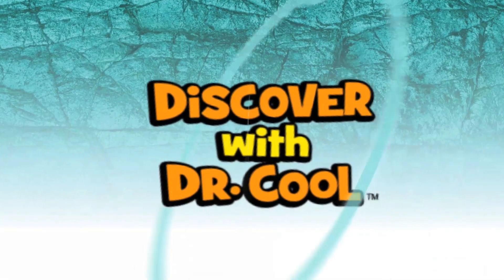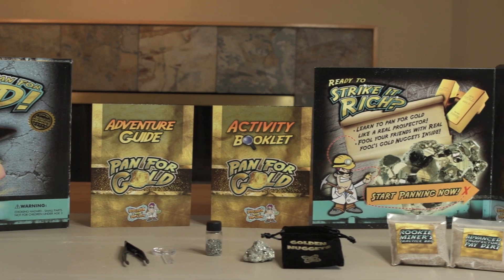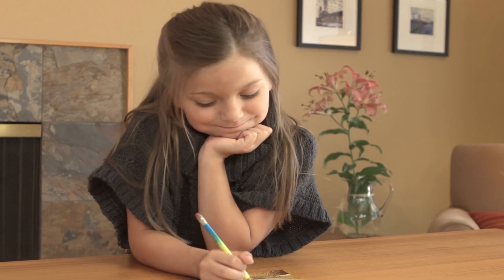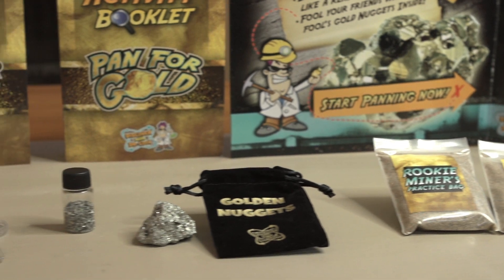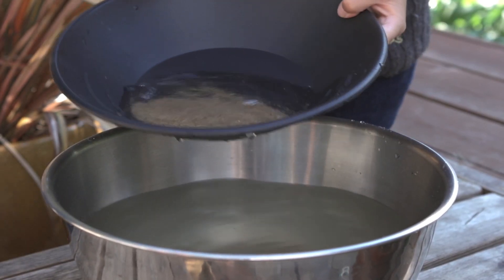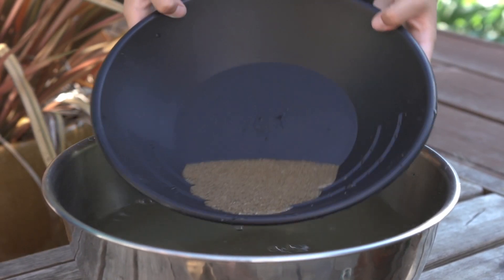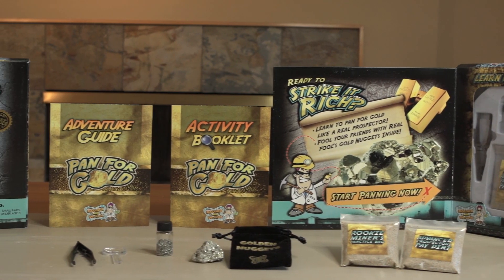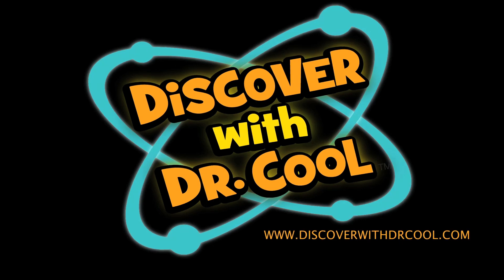Learn How to Pan for Gold Science Kit by Discover with Dr. Cool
Learn How to Pan for Gold!
Ready to strike it rich? This hands-on science kit will teach you how to pan for gold just like a real gold miner!  This exciting treasure hunter's kit includes a 10" prospector's pan, 2 bags of "pay dirt" with pyrite (also known as fool's gold) nuggets inside, mining tools, and much more.  You'll learn all of the secrets to panning in the full-color adventure guide.  Plus there's an activity booklet with 10 fun games, puzzles, and challenges to solve.  With this kit you'll be yelling "Eureka" in no time!  Once you learn all of the secrets to gold panning, you can hunt for real gold in a stream near you!  This kit makes a great gift for the rock hound or treasure hunter in your family.